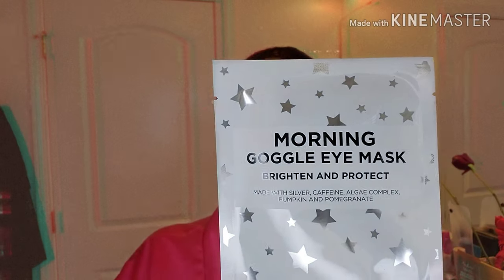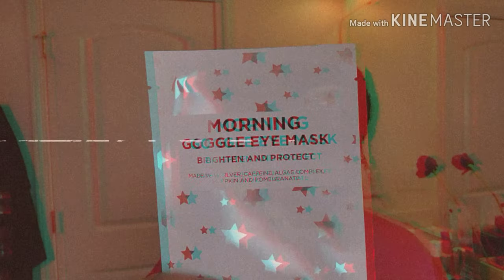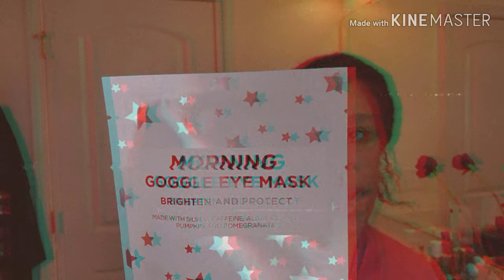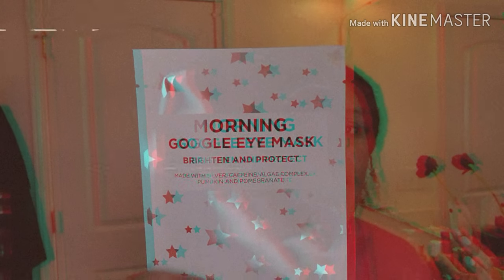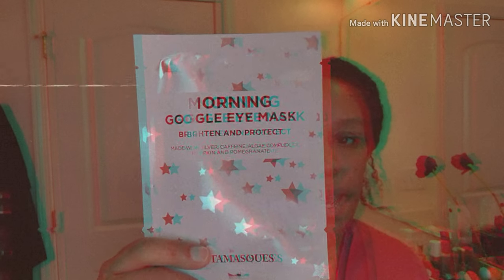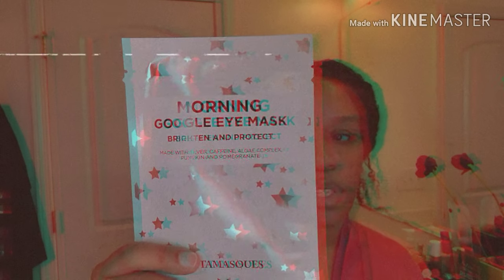Get rid of tired eyes for good - Vitamasque Goggle mask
So the 2nd Boxy Charm at regular price was much more of my style.  I kept a lot and will review the items as I use them.  What good is a new goody if you don't use it.  so look for the reviews as they come. The mask was great I would definitely buy again, check it out.

They don't have the night and day mask up yet, but the GOLD series will do the trick morning, noon, or night